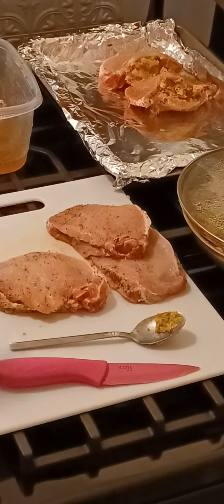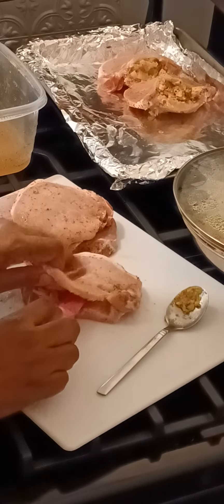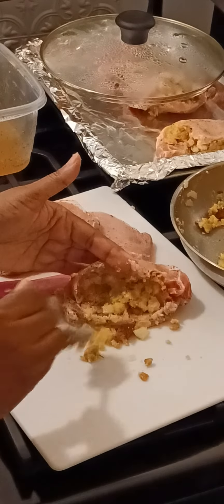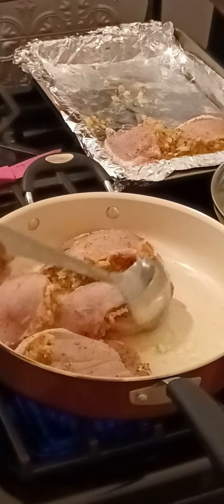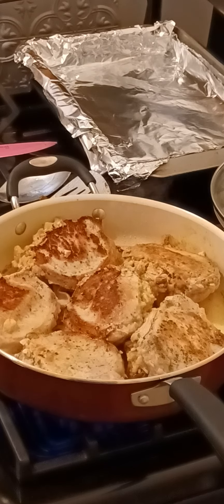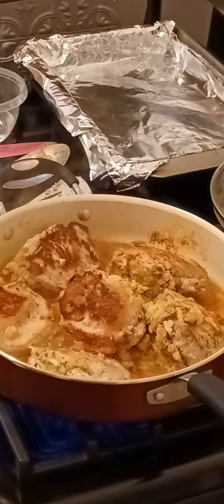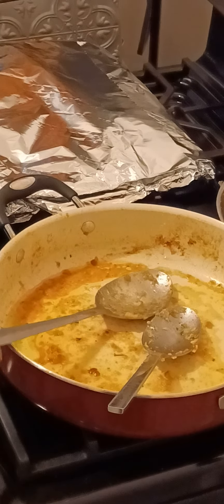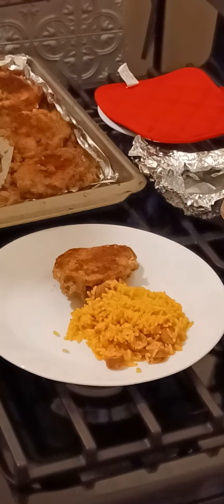Stuffed Pork Chops recipe | pork chops with stove top stuffing, stuffed pork chops in oven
This delicious stuffed pork chops recipe is a great way to enjoy a hearty meal. Start by seasoning pork chops with salt and pepper and then place them in a baking dish. Next, prepare a stove top stuffing according to the package instructions and spread it over the pork chops. Finally, bake the stuffed pork chops in the oven at 350 degrees for 30-35 minutes or until the pork chops are cooked through. Enjoy your delicious stuffed pork chops with your favorite sides!
Some groceries were purchased from Amazon Fresh, their link is:

If you're looking for a delicious dinner idea, look no further than pork chops! Pork chops are a great option for a hearty and flavorful meal. There are so many delicious recipes for pork chops, from classic pan-fried pork chops to slow-cooked pork chops with herbs and spices. You can also get creative and try out different marinades and glazes for your pork chops. Whether you're looking for a simple weeknight dinner or a more special occasion meal, pork chops are sure to be a hit. With so many great pork chop meal ideas, you're sure to find the perfect recipe for any occasion.
Other Ideas for Pork chop meals: how to bake pork chops
-pork chop ideas
-pork chop seasoning
-dinner recipes
-how long to cook pork chops
-easy homemade dinners
-cheap dinner ideas

commission on a purchase you make through the link. This is at no extra cost to you to use my links/codes, thank you in advance
for supporting my channel.  *I only promote those products that I have investigated and truly feel deliver value to you.

Hello!  In this channel we'll share ideas and ways in cooking that bring simpler and faster dinner and meals to the table in less time.  We will approach
this with the food ingredients we choose, cooking methods, food preparation,  grocery and food shopping, cooking creativity, food storage and cookware and cooking utensils.  If this sounds